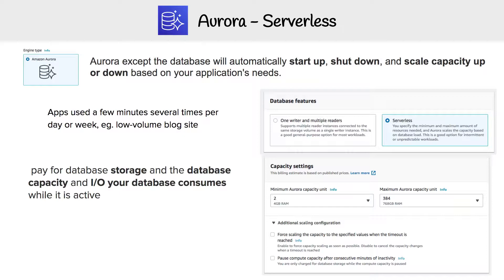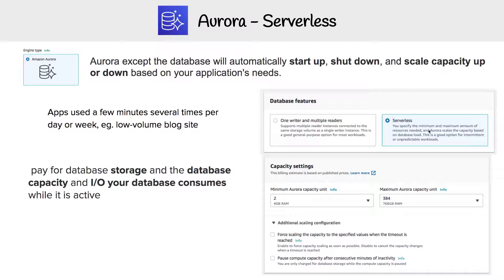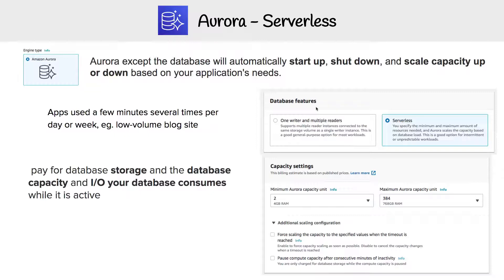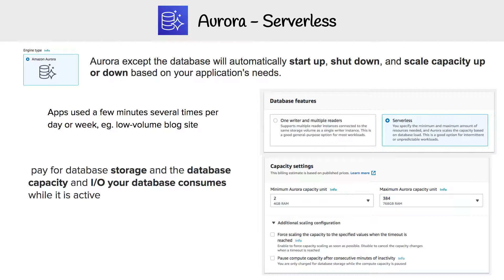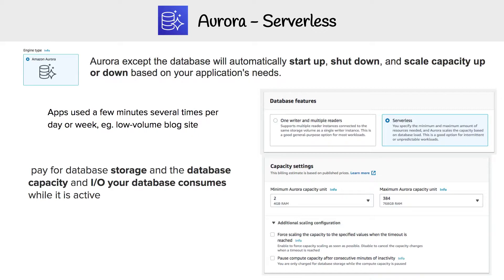Aurora- Aurora Serverless